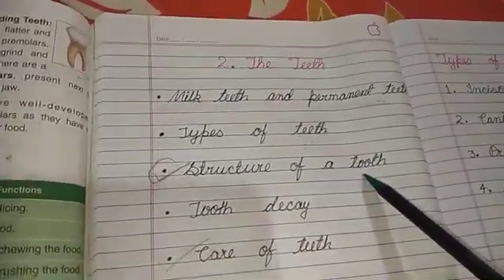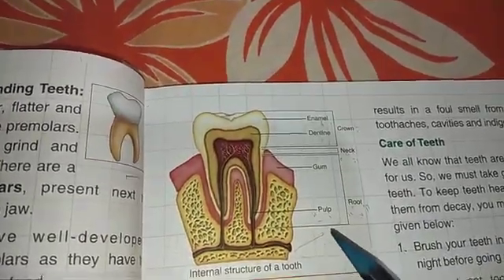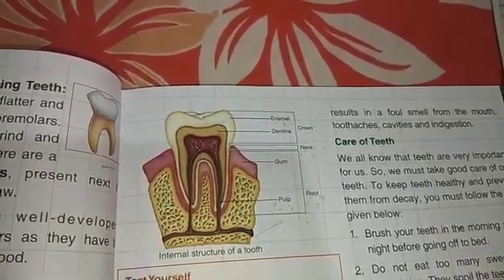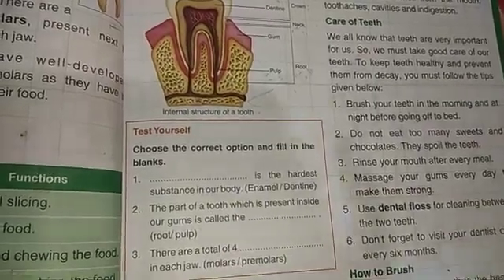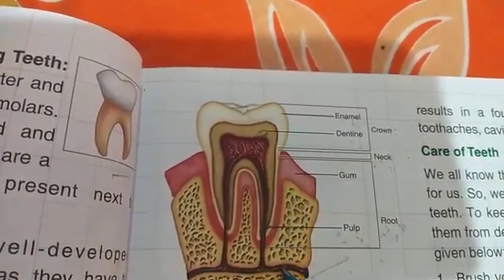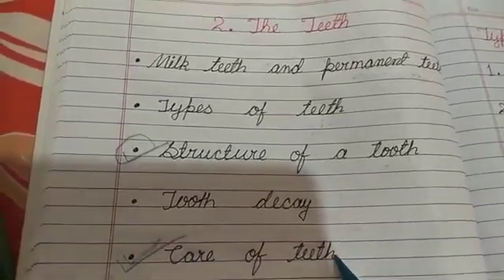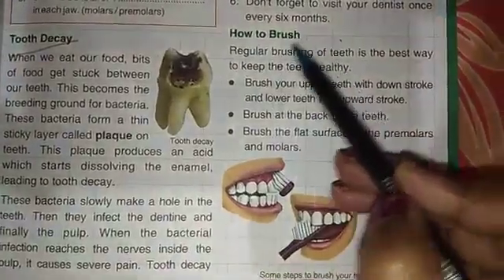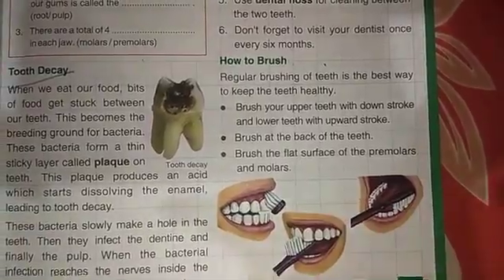Class 4 General Science Chapter 2 The Teeth Part 2